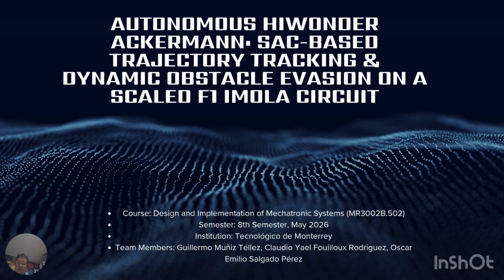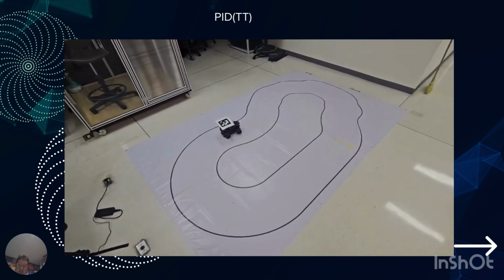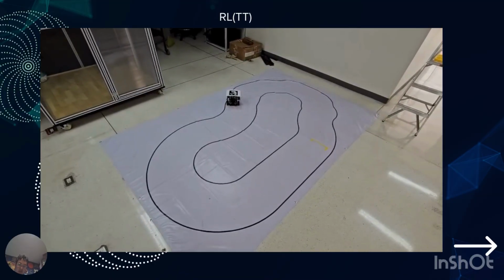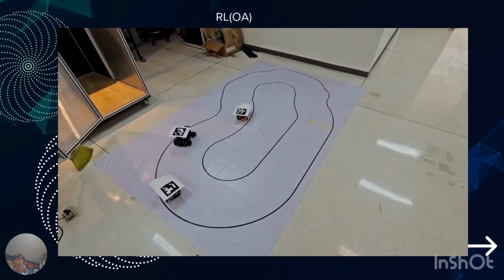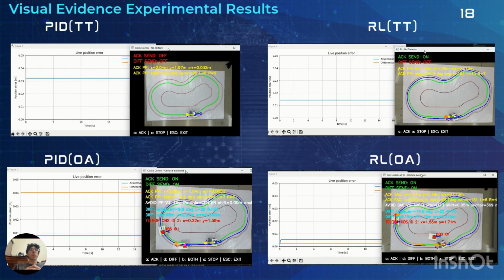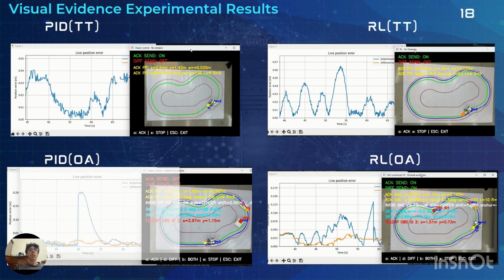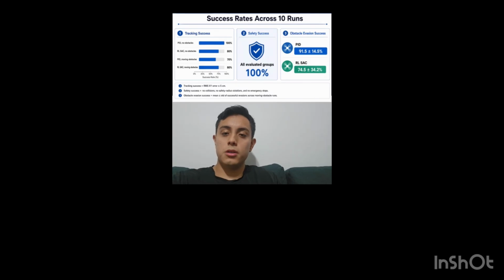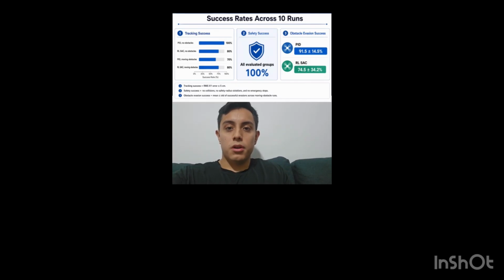Video Evidence Explanation Ackermann2